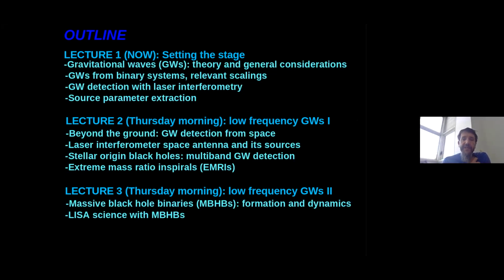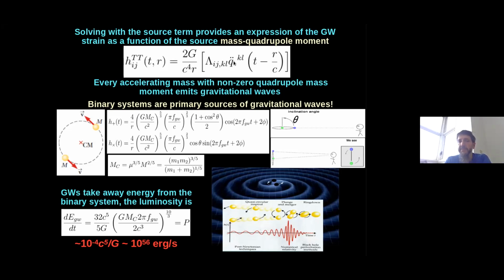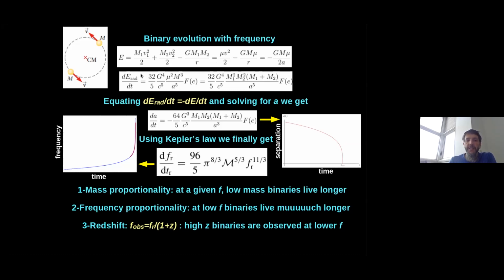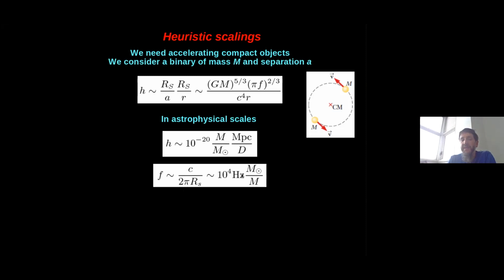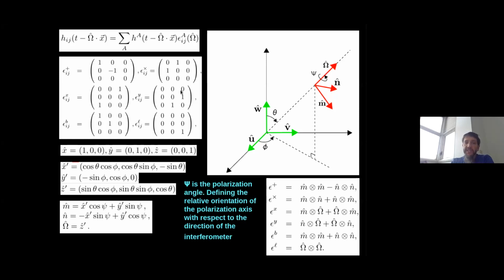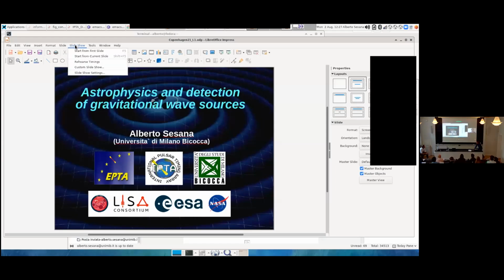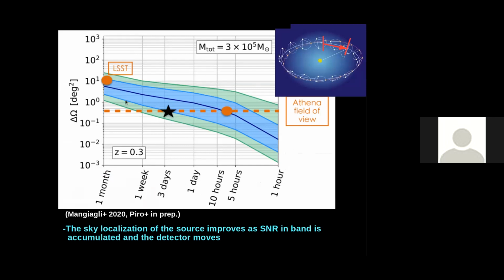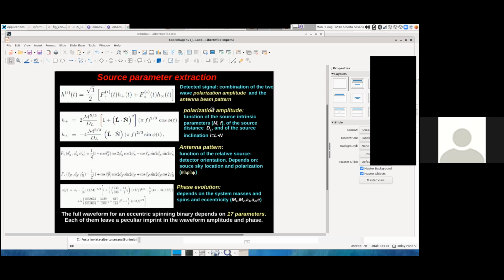Day 1 Lecture 3 Alberto Sesana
2021 NBIA Summer School on Gravitational Wave Astrophysics:
Gravitational Wave Basics III